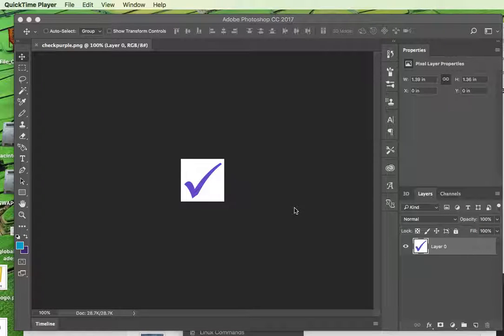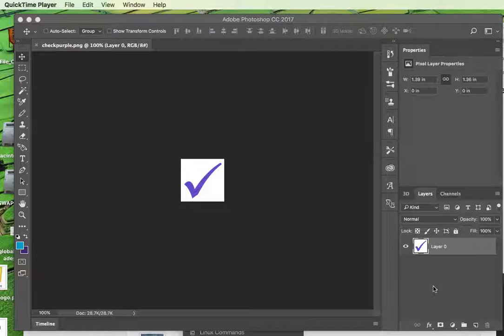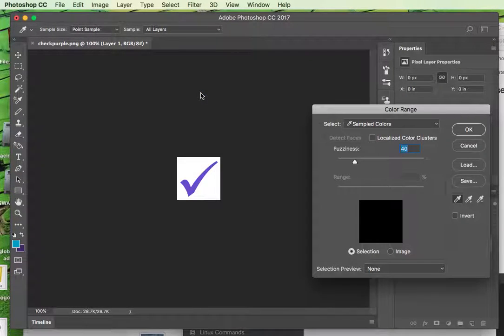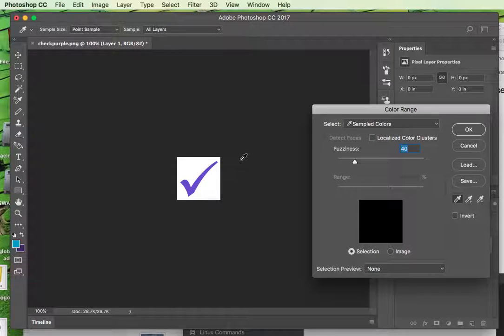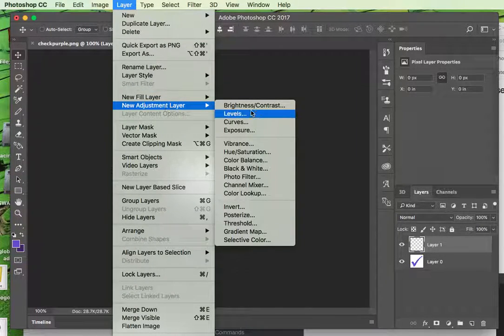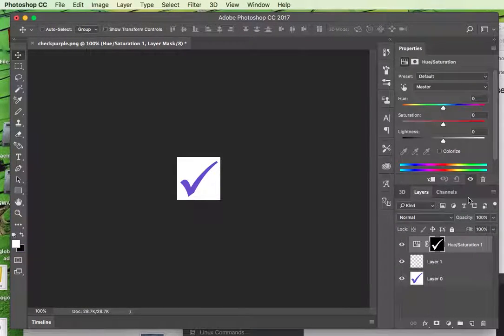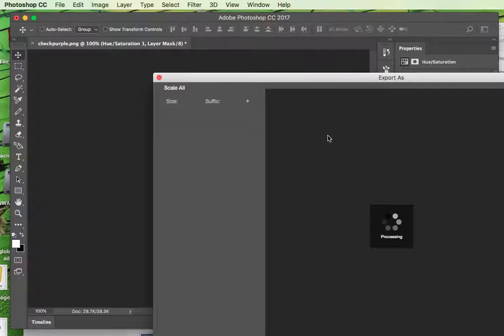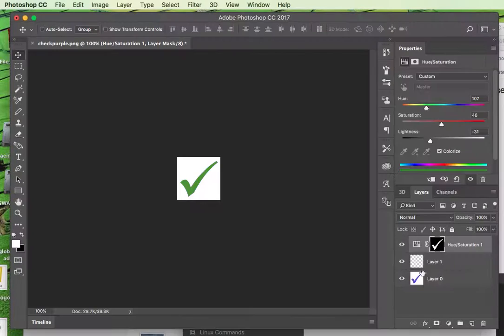How to change a color in an image using Photoshop CC 2017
Sometimes we want to hone in on a particular color in an image and just change it.  Photoshop allows us to sort of "snag out" or select the particular color to change and do it quite easily.